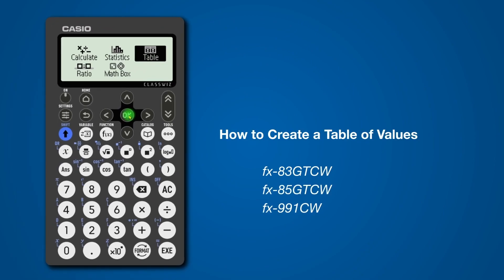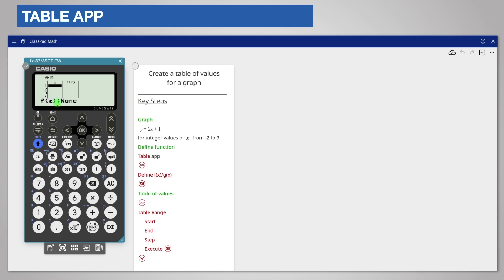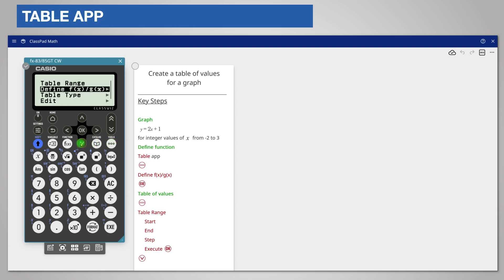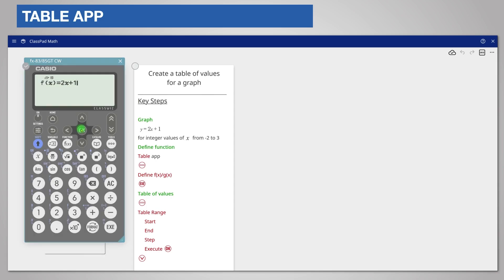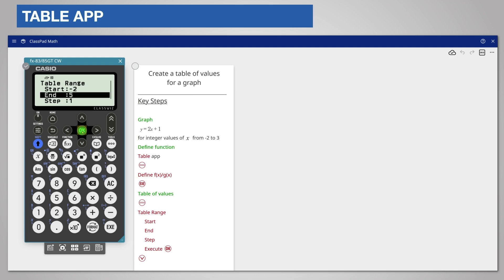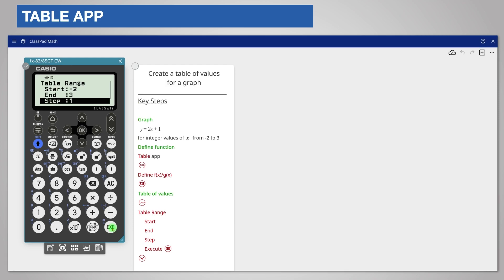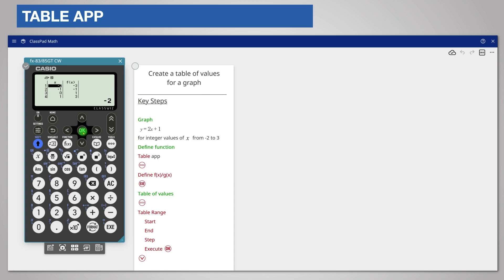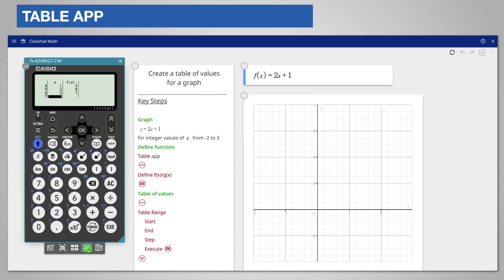Casio ClassWiz: How to create a table of values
In this video we will show you how to create a table of values for plotting a graph. We plot y=2x+1 and also show the resulting graph.

Find out more about the ClassWiz range and the new ClassPad emulator